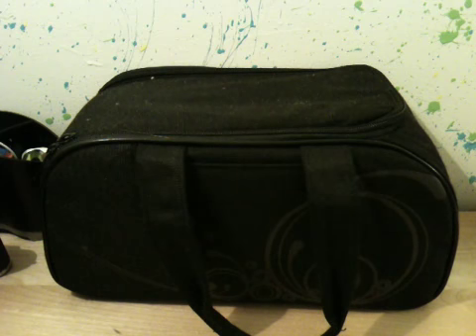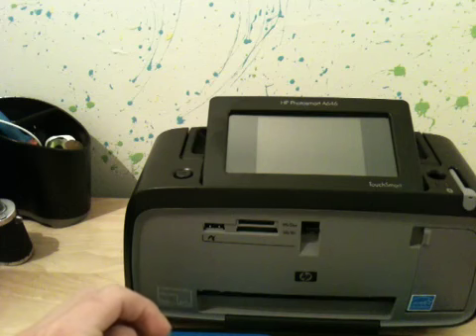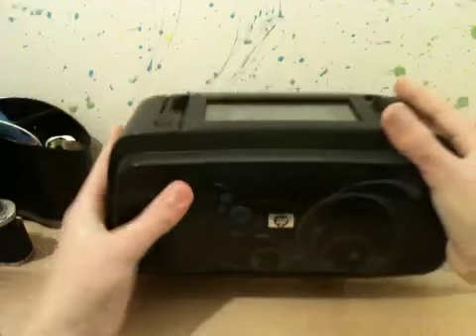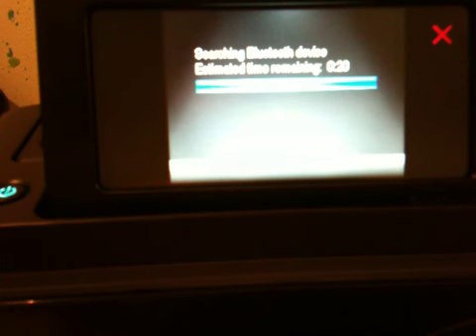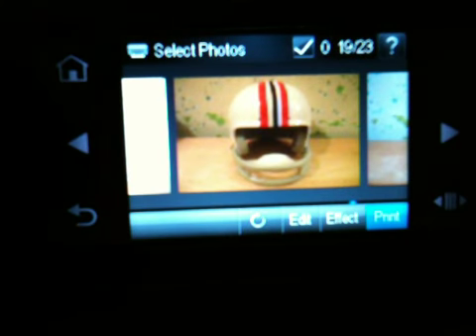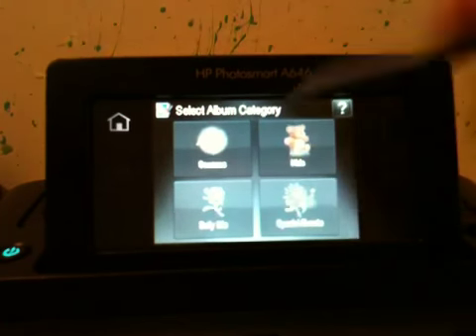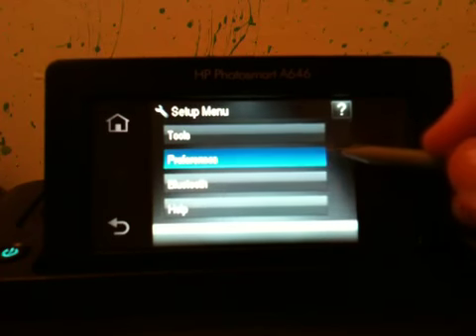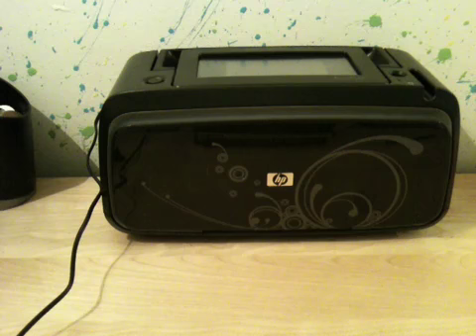HP mini Photosmart printer W/Bluetooth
A review if an hp printer
Retail 199 at best buy